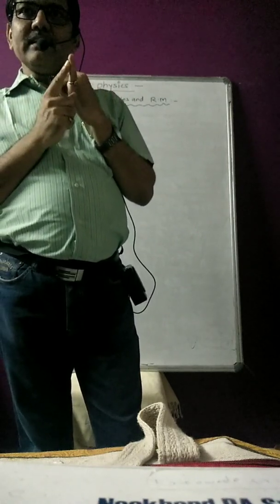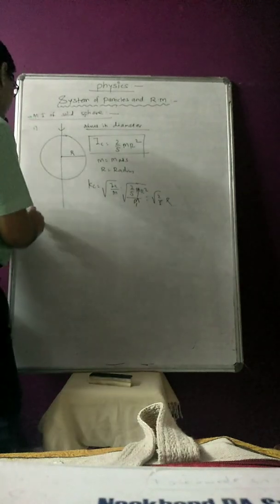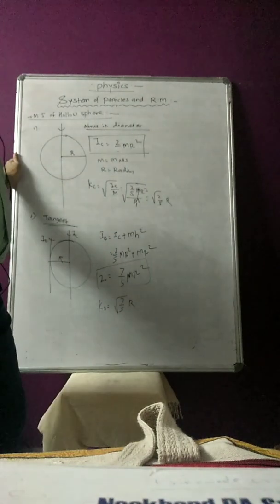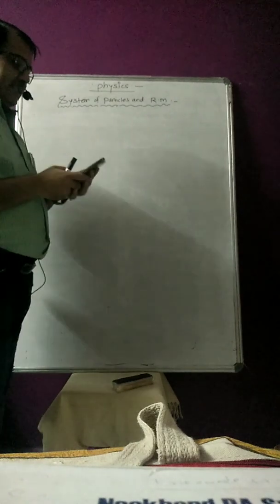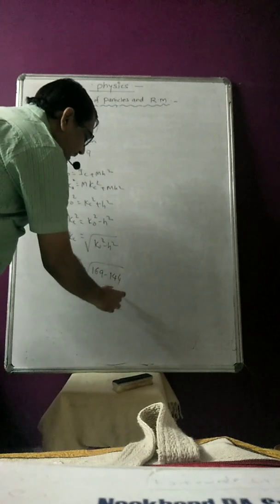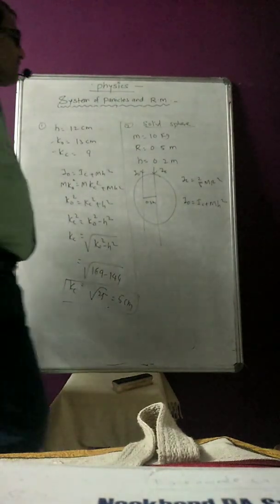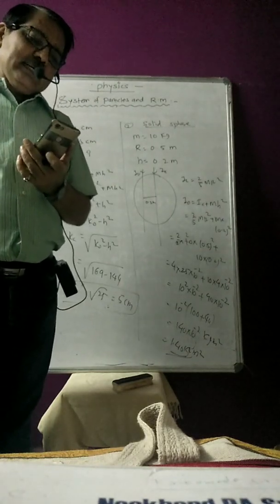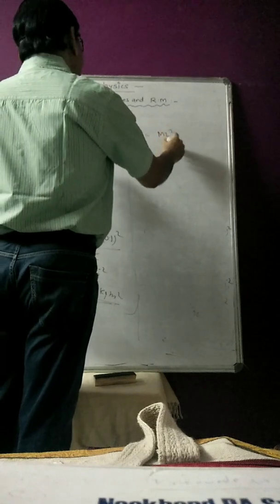System of particles and rotational motion lecture-11